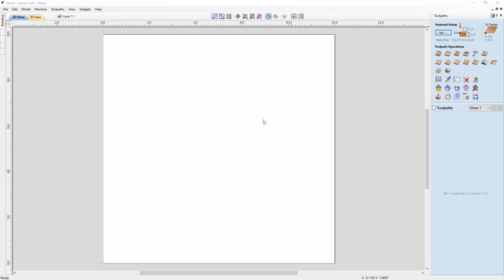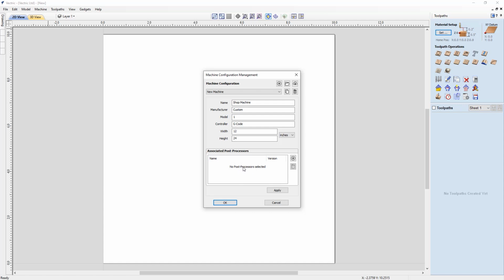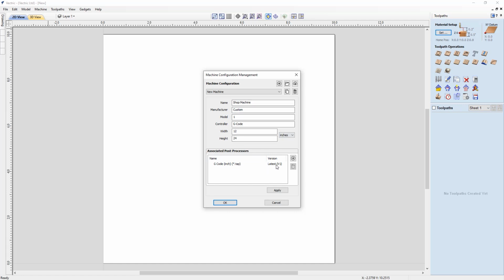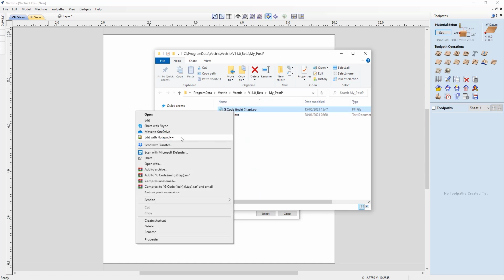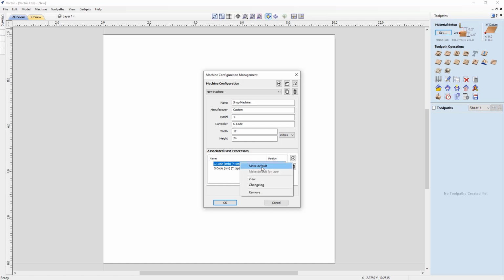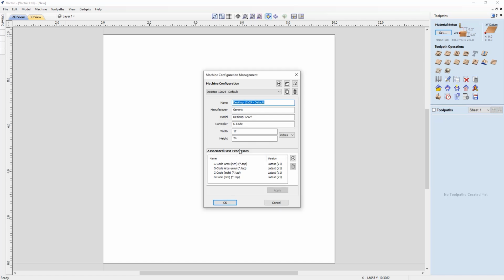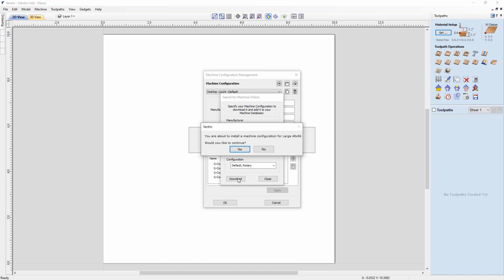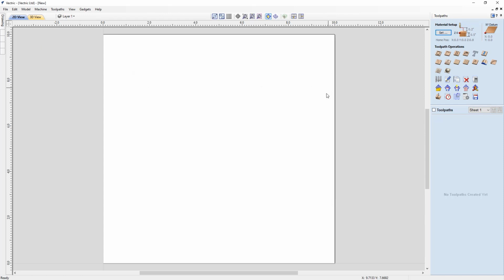Machine Configuration Guide | Vectric V11 Tutorials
In this tutorial we explore machine configuration, where we can manage the machines that we add to our software.

Bookmarks:
~ Add a custom machine 02:46
~ Post Processor Management 05:30
~ Change Log, Customize & View Post Processors 08:45
~ Install an offline package 15:39
~ Search online for your machine 17:42

To download the files used in this tutorial, view related videos or take advantage of our bookmarking system within the videos please head over to the support section of our